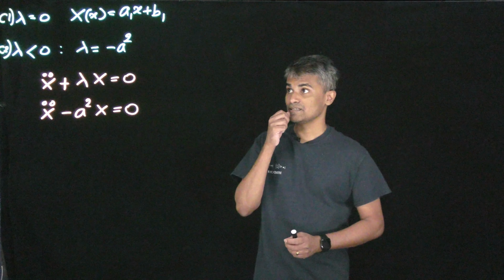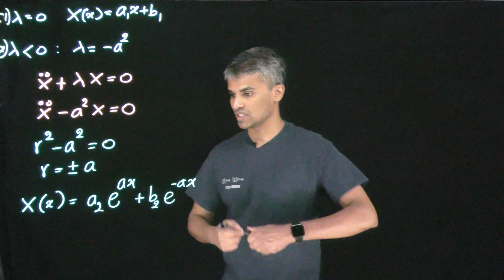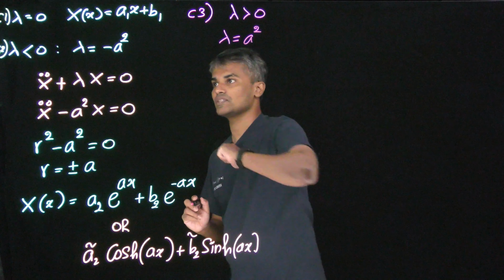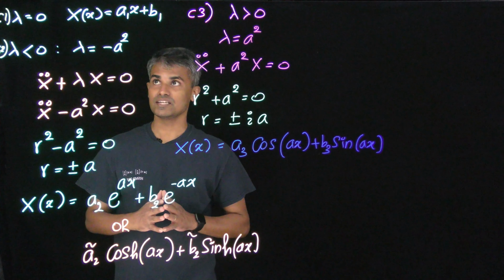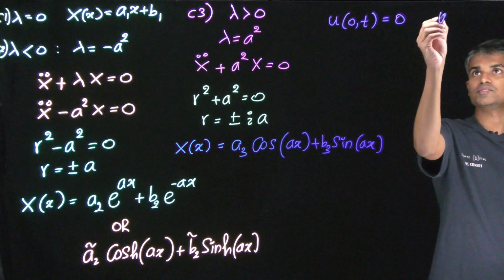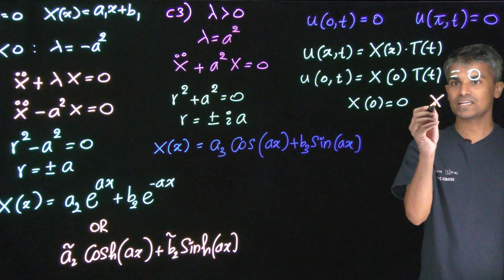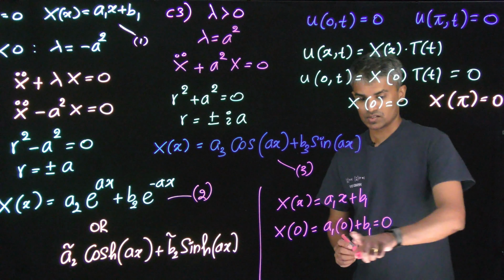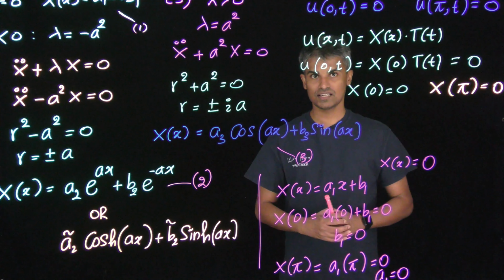Ch12.3 - ex1_part3